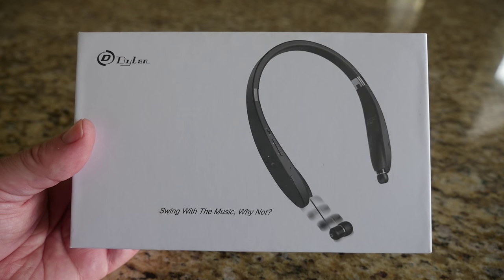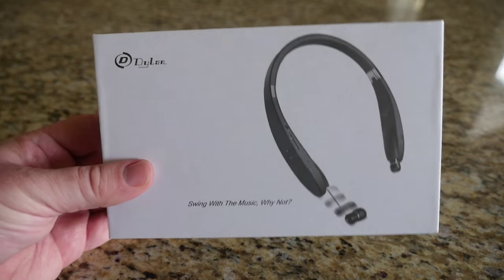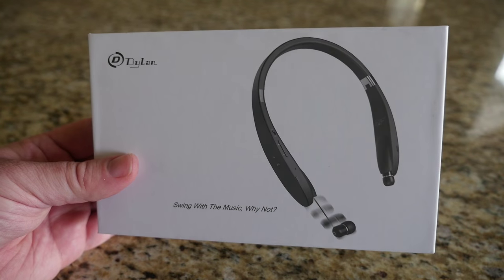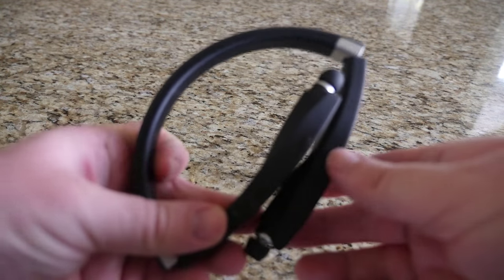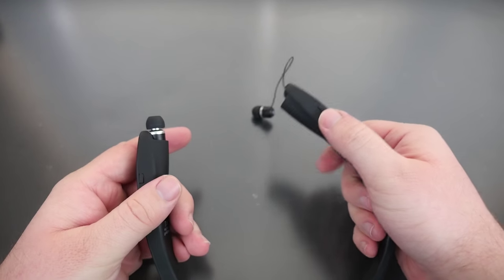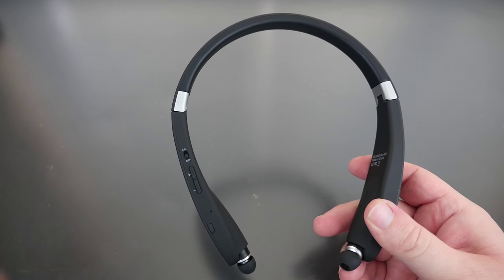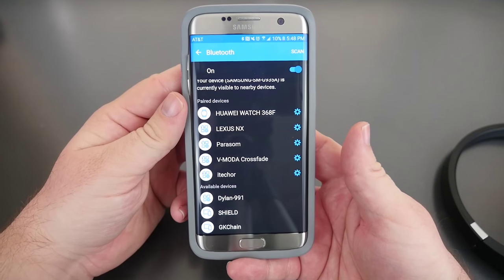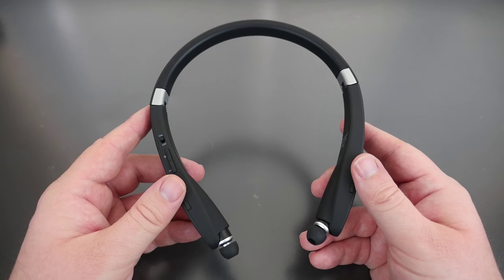Dylan Bluetooth Neckband Headphones With Retractable Earbuds REVIEW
Dylan Bluetooth Headphones